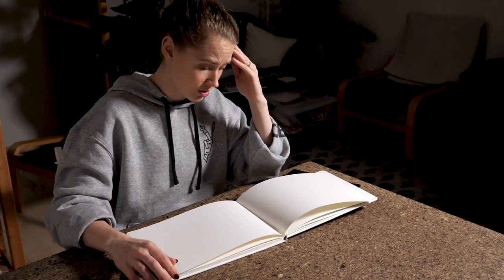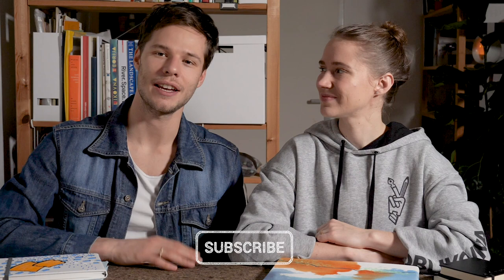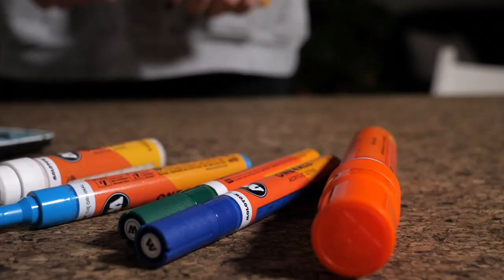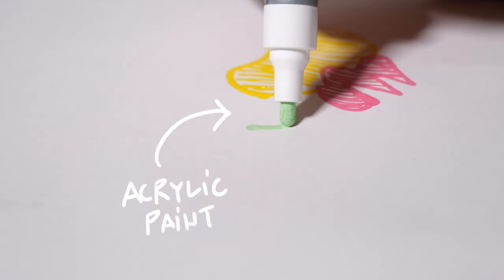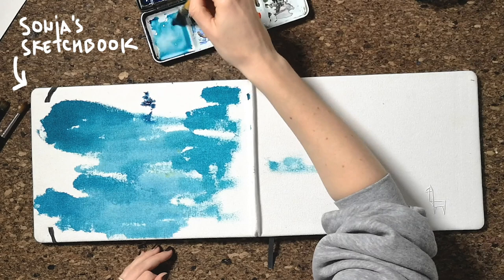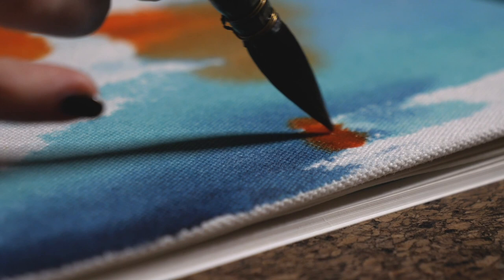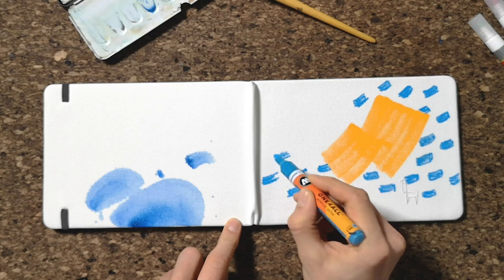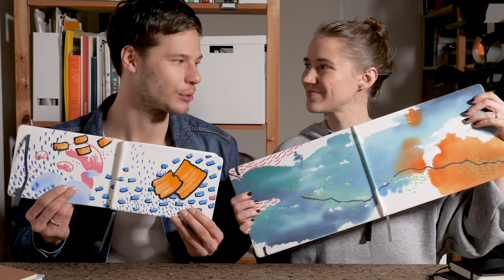Sketchbook Cover Painting - A Motivation Trick!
It's 2020 and we decided to start it off by painting the covers of our sketchbook! Why? Sketchbook cover painting is a fun motivation hack that will personalize your sketchbook and motivate you to use it more often! Since we both have a lot of goals for 2020, we hope this will help us fill the sketchbooks.